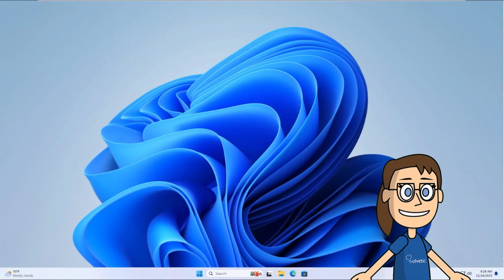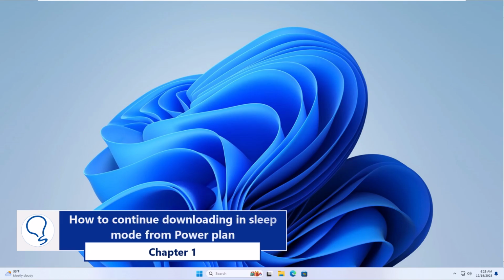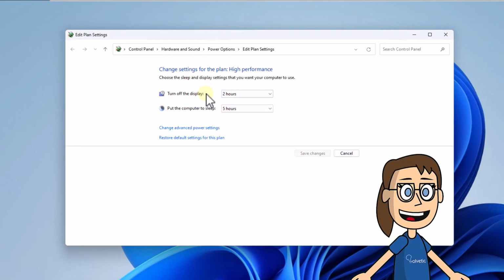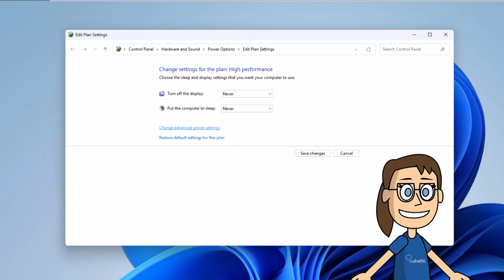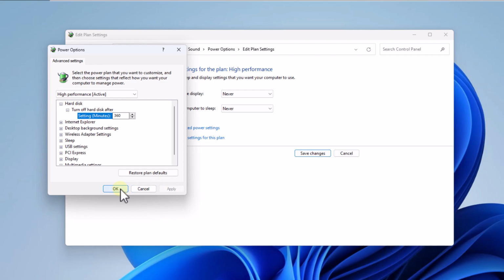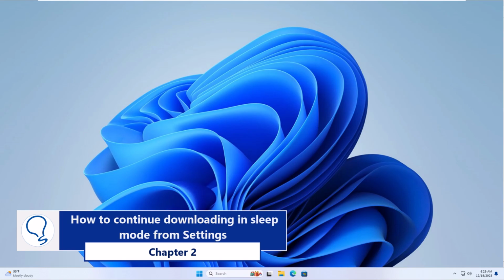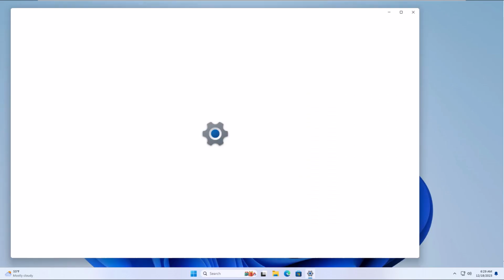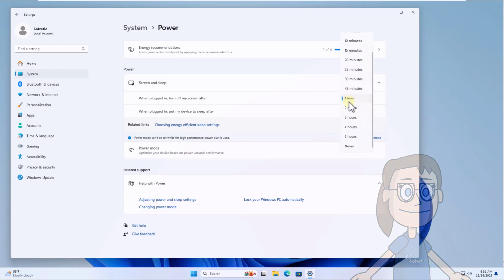CONTINUE DOWNLOADING in SLEEP MODE ✅🌐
Welcome back to the Solvetic channel! Today, we're exploring a very useful topic for many computer users: 'Continue Downloading in Sleep Mode'. Whether you're downloading large files, important updates, or overnight software installations, it's often convenient to have these downloads continue even while your computer is in a power-saving mode.

Have you ever started a download, only to come back and find that your computer went to sleep and paused the process? This situation is not only inconvenient but can also delay your work or entertainment. However, there are ways to configure your computer to keep downloading files while in sleep mode, balancing both energy efficiency and productivity.
In this video, we’ll guide you through the steps to set up your computer to continue downloads while in sleep mode. We'll cover a range of methods, from adjusting your power settings to using third-party software solutions. Our aim is to provide you with practical tips to ensure your downloads are complete, no matter the size or duration, without having to keep your computer fully on.

If you find this video helpful in learning how to continue downloading while your computer is in sleep mode, please support us with a like and share your experiences in the comments section. Your feedback is incredibly valuable to us at Solvetic, and it motivates us to continue producing helpful and informative tech content. Let’s dive into how to keep your downloads going, even as your computer takes a rest!

 》 CHAPTERS 《

00:00 Introduction
00:34 How to continue downloading in sleep mode from Power plan
01:34  How to continue downloading in sleep mode from Settings